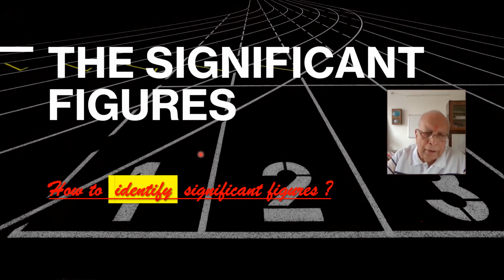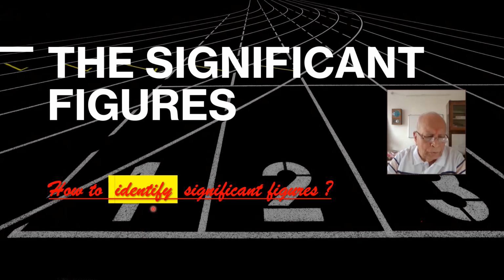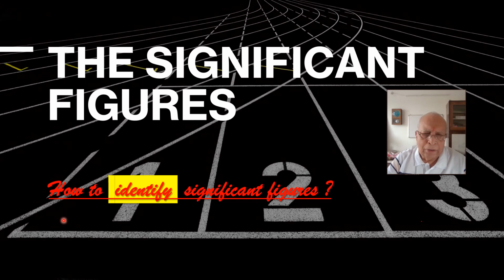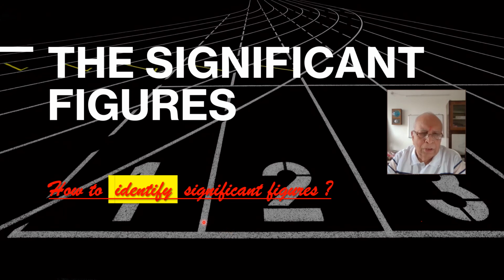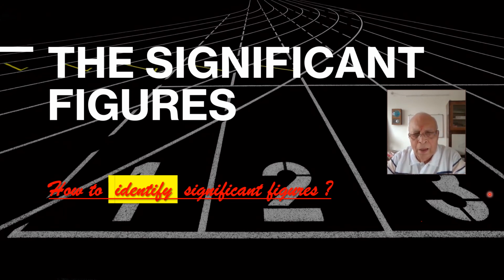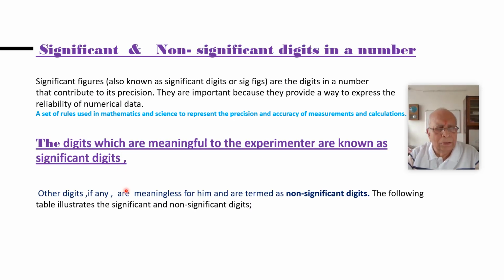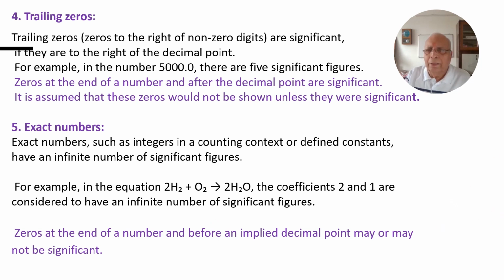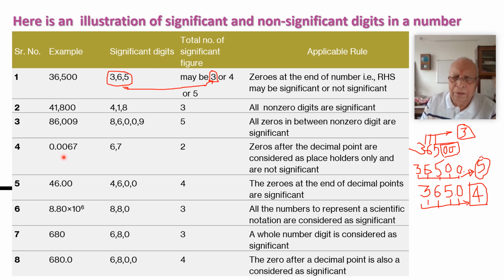The Significant Figures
Identification of significant figures in a number is of an utmost importance for a Scientist while reporting his quantitative experimental results . This video aims to make it simple and easy.
Viewers are advised to watch , listen and go through the hand outs submitted for a "save" by them.